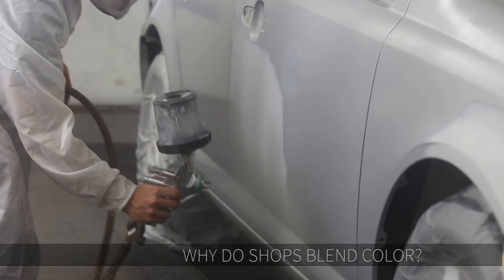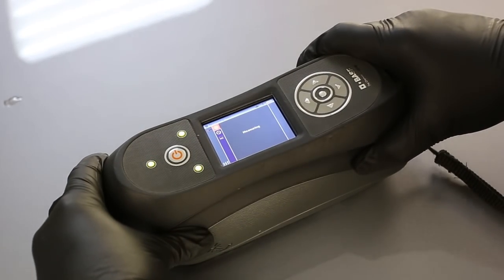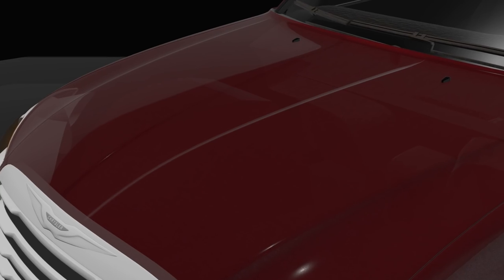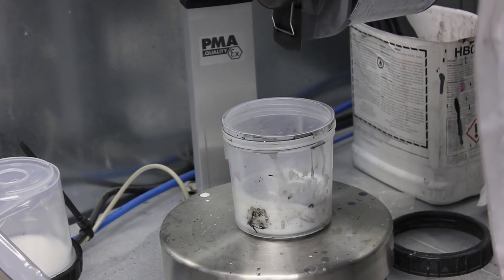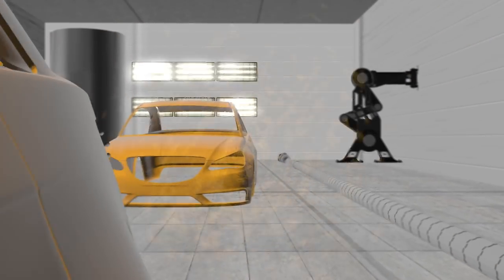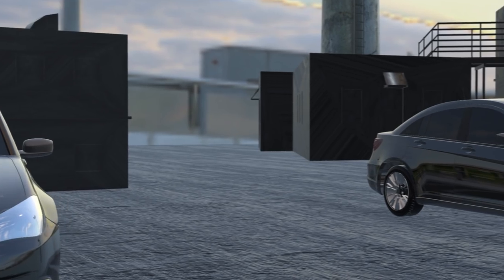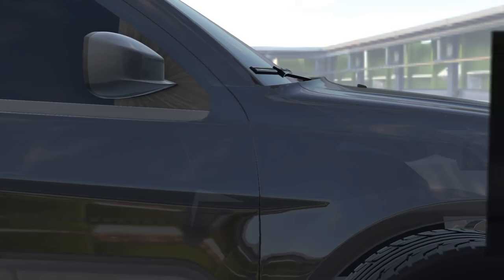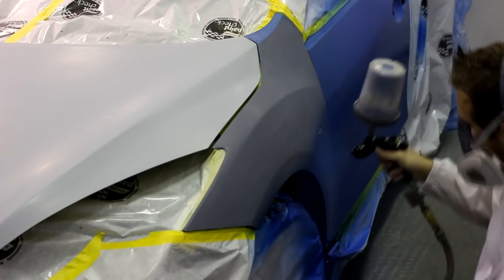Why Do You Need to Blend Color?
A look at the paint application during the manufacturing process, and reasons shops need to blend color to provide a proper match to the vehicle.